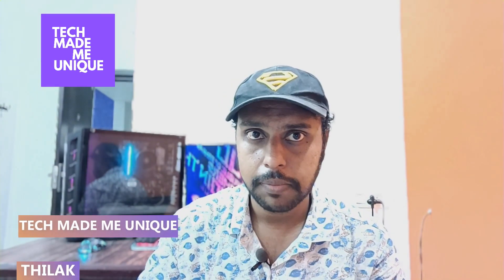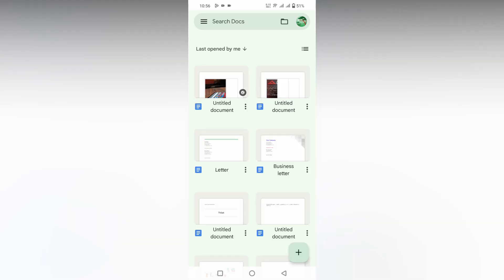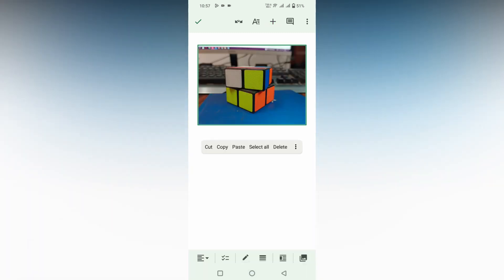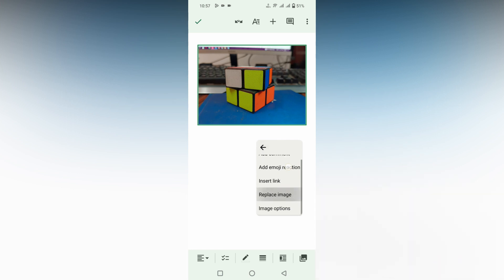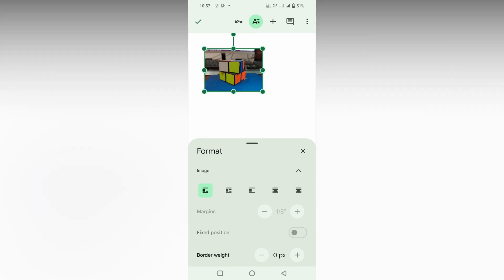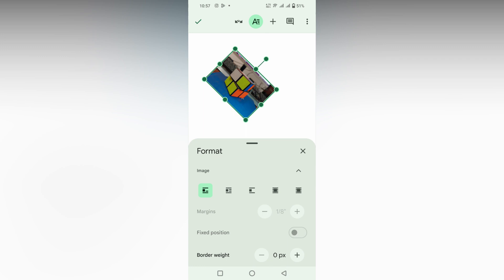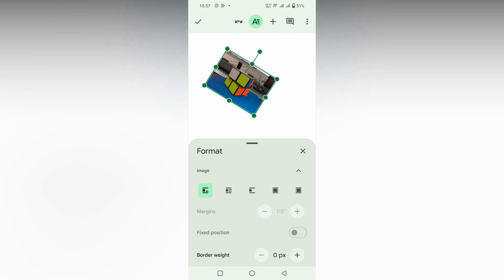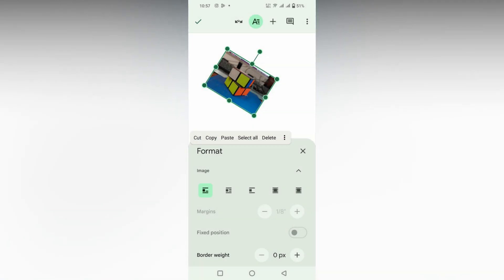How to rotate image in google docs mobile | rotate image on google docs mobile